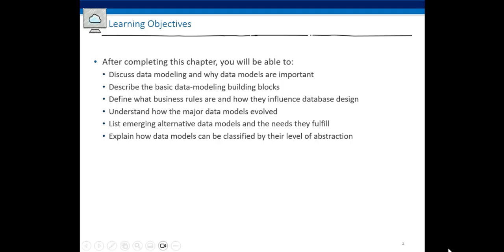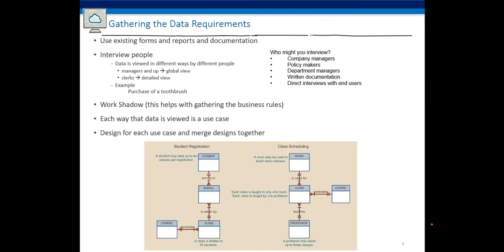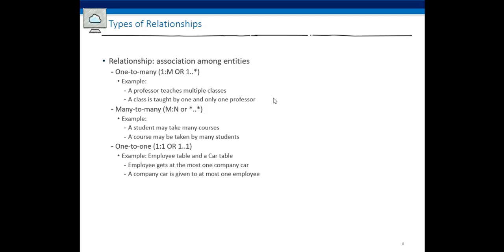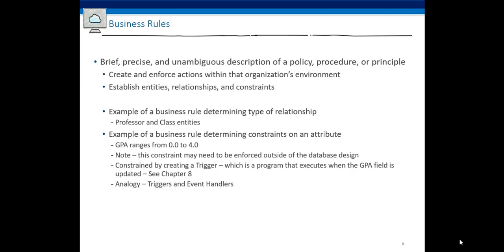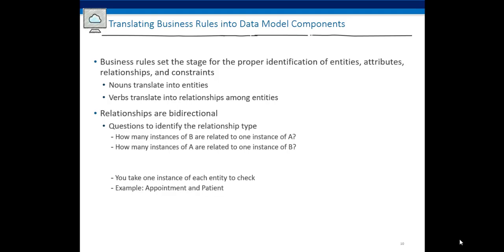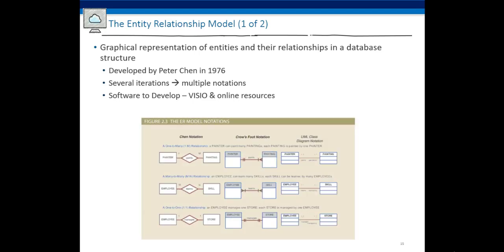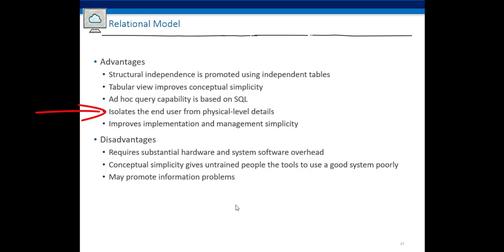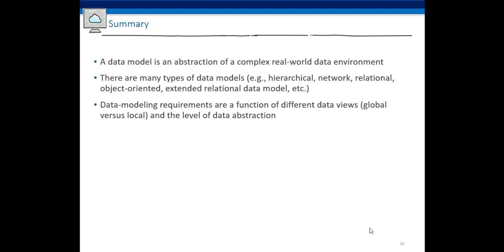The Data Model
Describes the external, conceptual, internal and physical views. Introduces ER Diagram and business requirements.